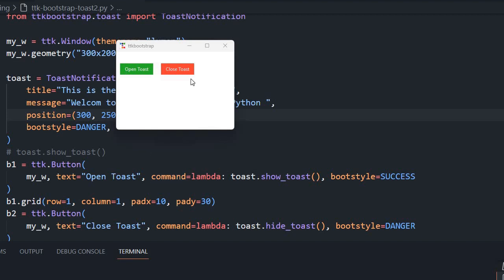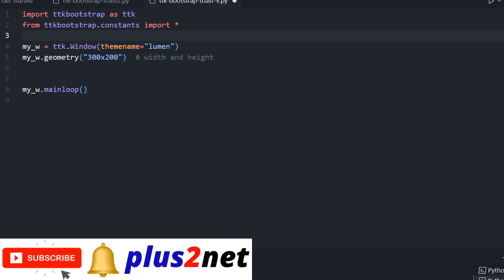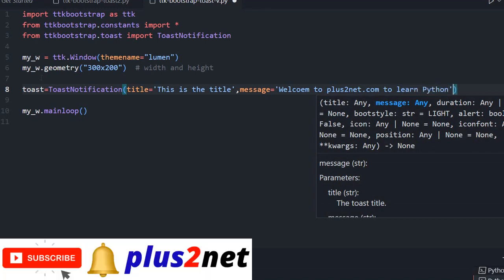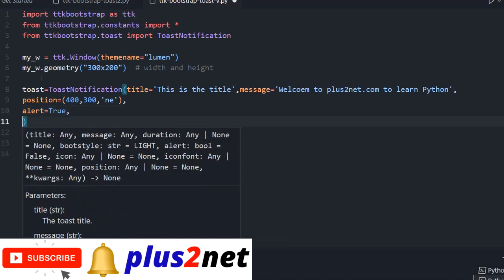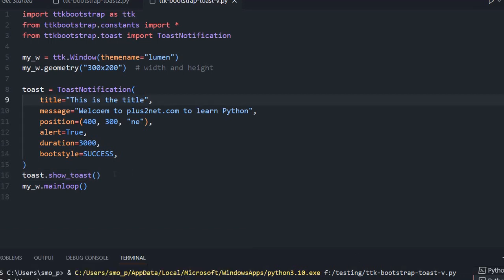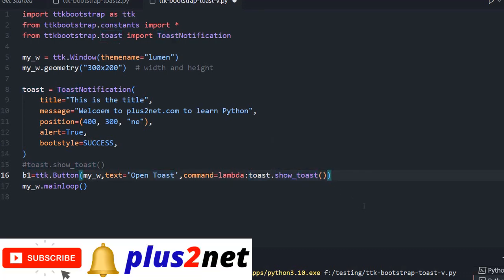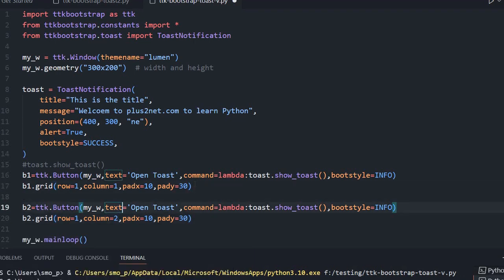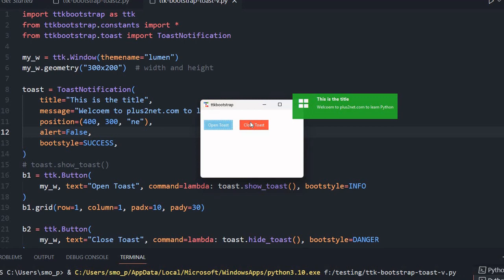Toast of Ttkbootstrap to show Help text with duration and position #15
00:00 Script demo showing Toasts Notification
00:26 Layout and adding Toasts
03:50 Toasts with hide_toast() and show_toast()  using buttons